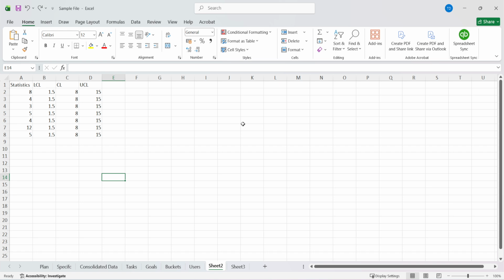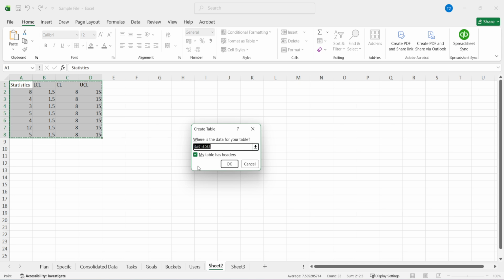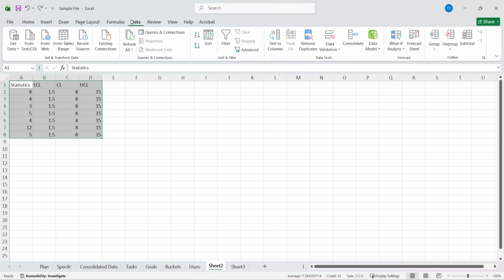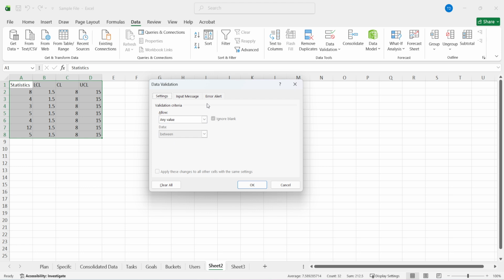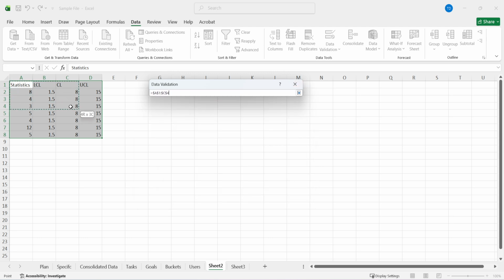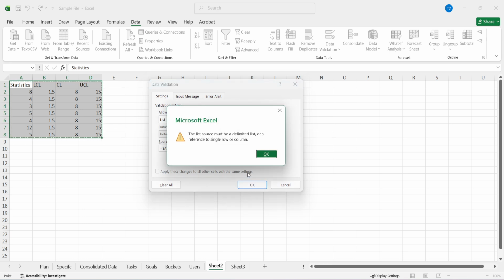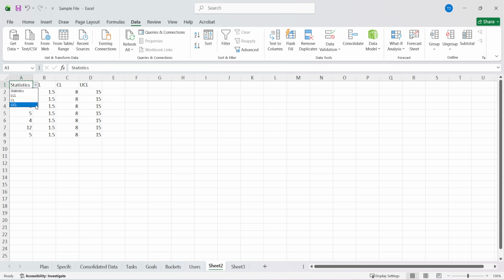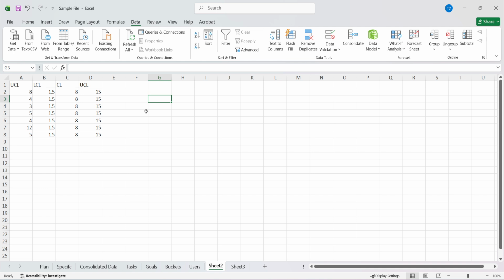How to Create a Drop Down List in Excel (Step by Step)